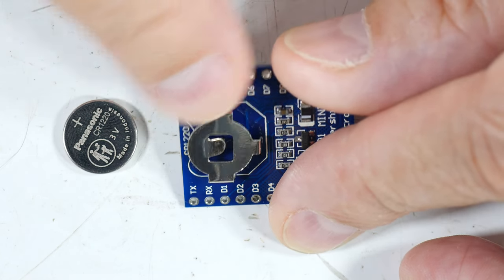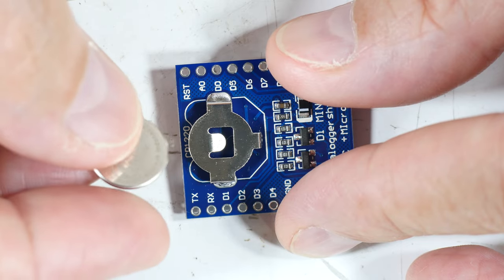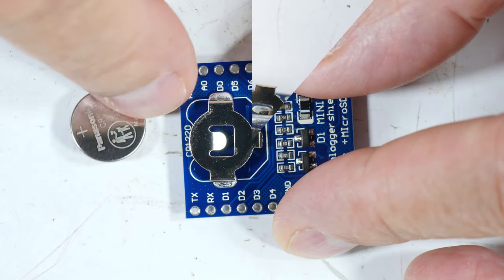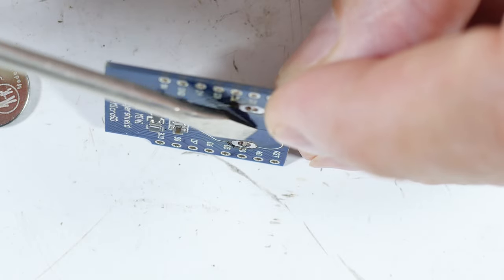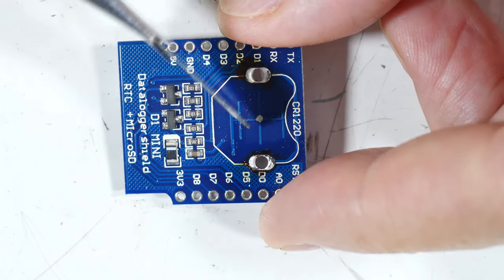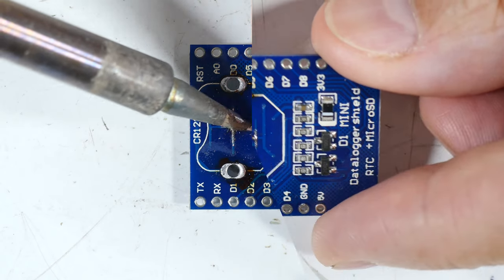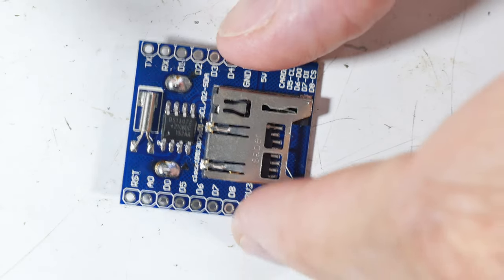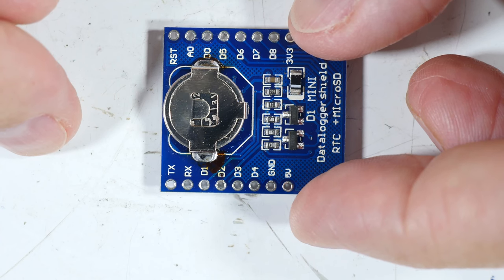Button Battery Holder Fix (4K)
I've ordered 4 clock modules that rely on lithium button batteries, and none of them worked when I got them. Turns out there was no contact between the minus side of the battery and the minus contact on the board. It's the kind of thing that will drive you crazy until you see the little flaw. This is a simple fix.

MATERIALS:
- Soldering iron
- Solder
- Solder wick or solder remover tool

WARNING: Soldering carries risk of shock, burns, fire, etc. and involved toxic materials. If you don't know, learn first or don't do it.